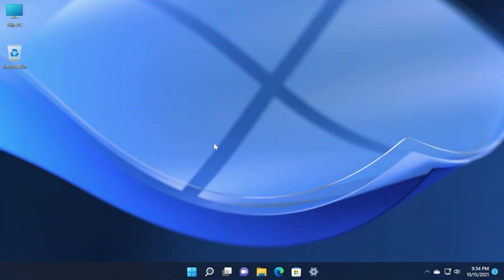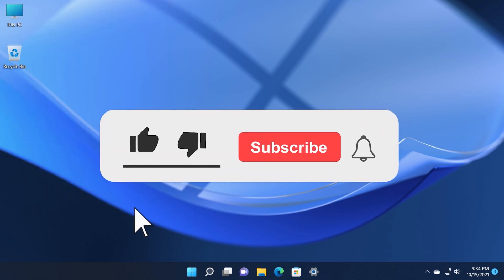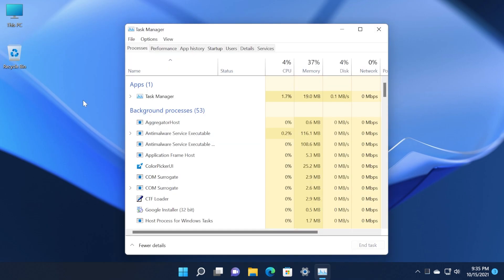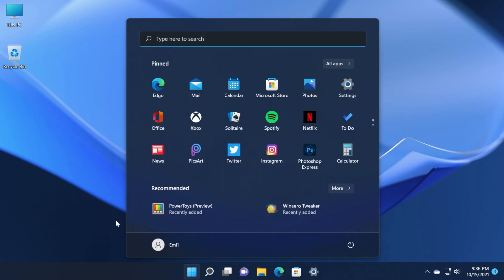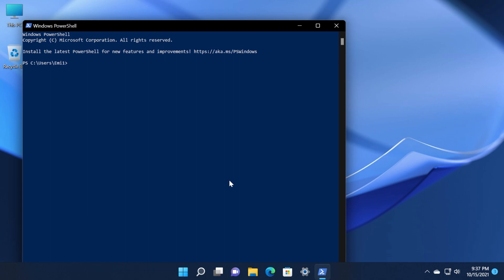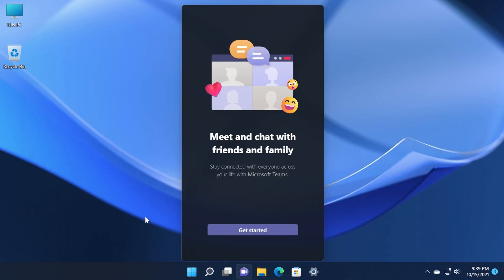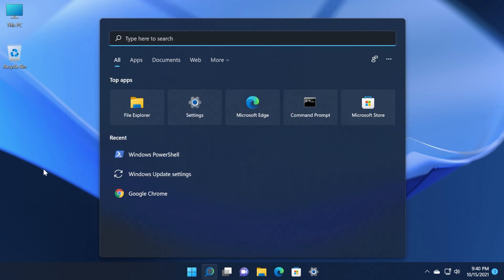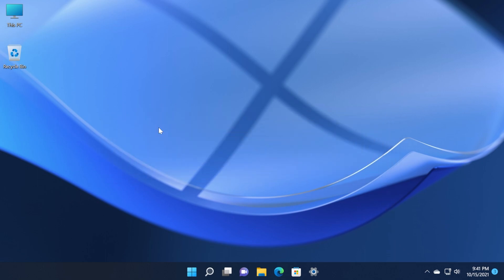New Windows 11 Build 22000.282 – AMD Performance Fixed, Taskbar Fixed (Beta and Release Channel)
0:00 Intro
0:13 Info about the Build
0:51 Performance fix for AMD processors
1:18 Start Menu and taskbar fixed
1:34 Fixes for Microsoft Powershell
1:54 Performance issues fixed with certain Windows apps
2:16 Design changes and new animations for the Chat App
2:22 Input delays for Bluetooth Mice and Keyboards fixed
2:40 Fixed Search Menu not appearing on secondary monitor
2:50 Outro